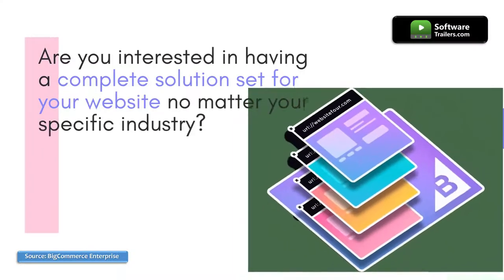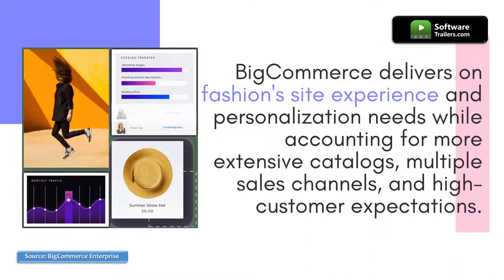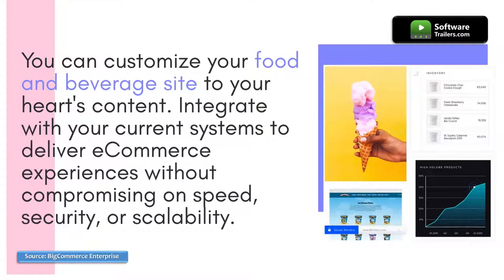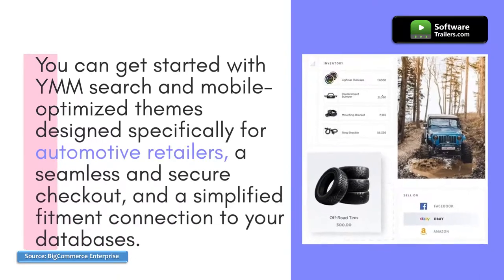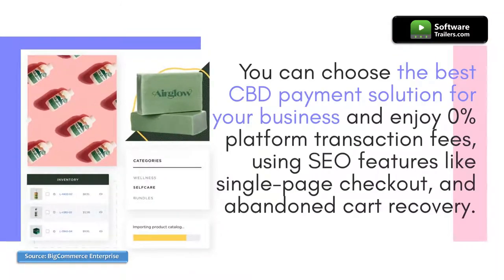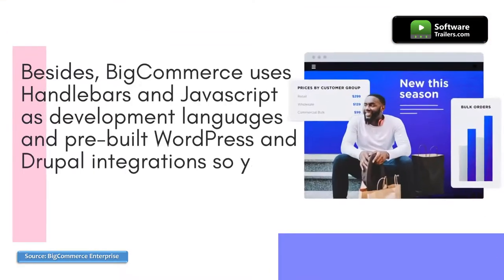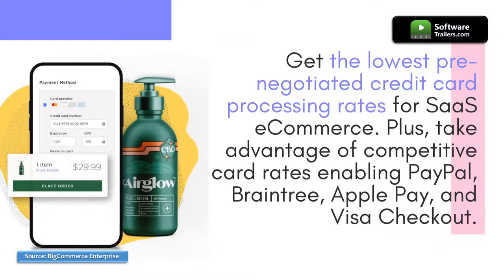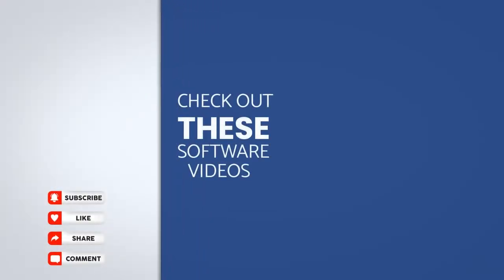BigCommerce, the ultimate eCommerce assistant for any business | Access link !!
📣 With BigCommerce, you can create the perfect online business no matter the industry you are in, and stay one step ahead of your competition.

💻 BigCommerce is a comprehensive Software as a Service (SaaS) platform that enables you to develop, run, and manage your online store even if you have no experience in the related technical aspects of the industry.

👨‍💻 With almost no programming experience, you can personalize the appearance of your storefront by making CSS and HTML code adjustments. It also offers support for everything, positioning it as a formidable rival to the other finest e-commerce platforms available in the industry.

The platform is meant to fuel and aid your online business, and it helps with everything linked to online selling.  💸